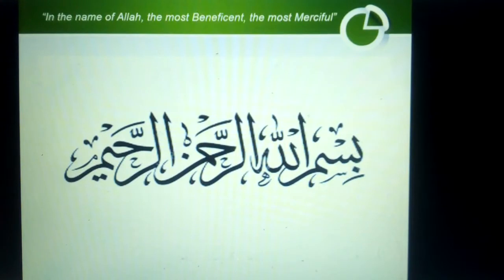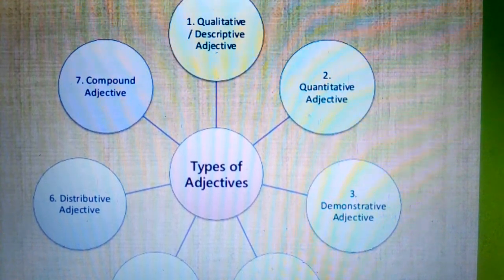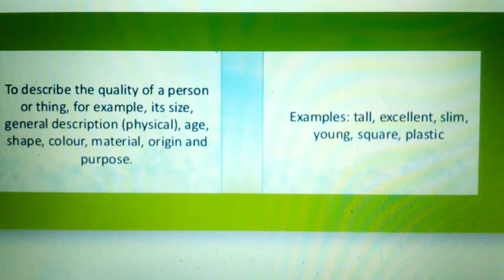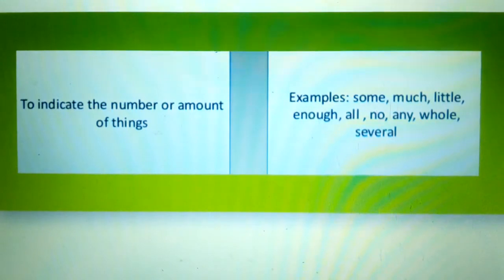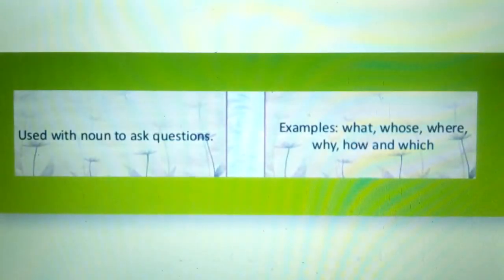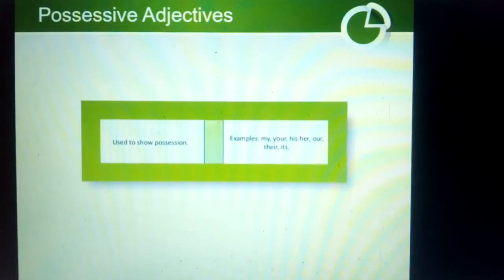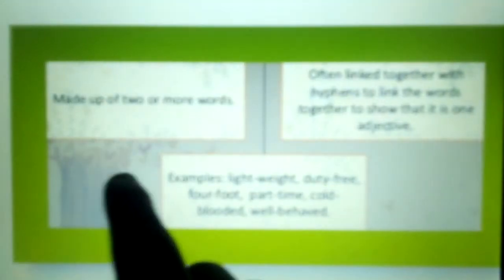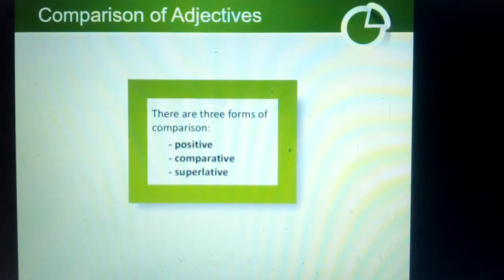Adjective | Types Of Adjective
Types of adjective with examples. This lecture is a series of Learn English Online/ English Language and Linguistics Tutorials/ Teaching of English as a Foreign Language (TEFL)/ English Language Teaching (ELT) and Grammar Translation Method (GTM).